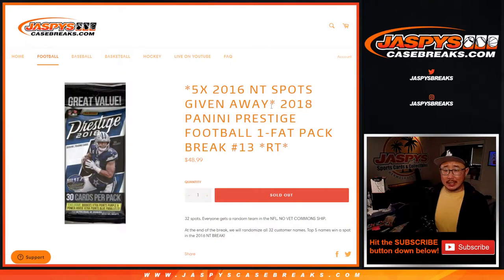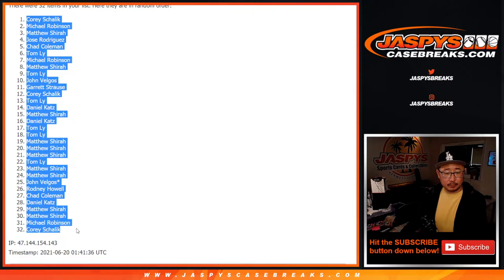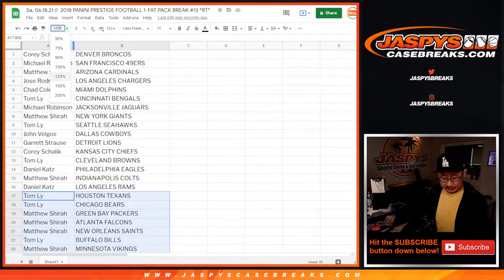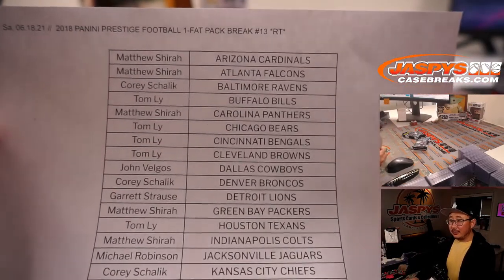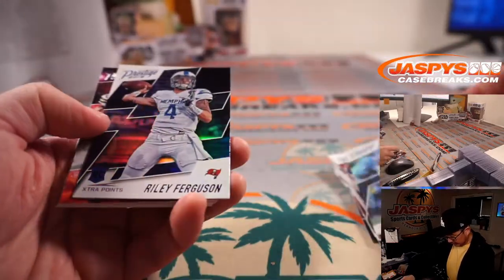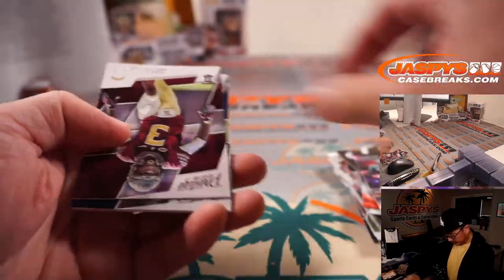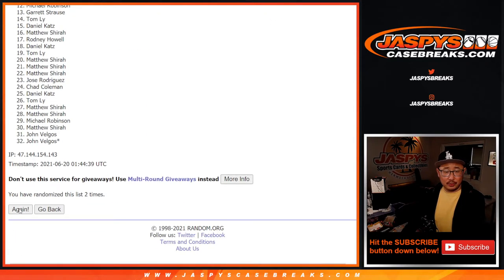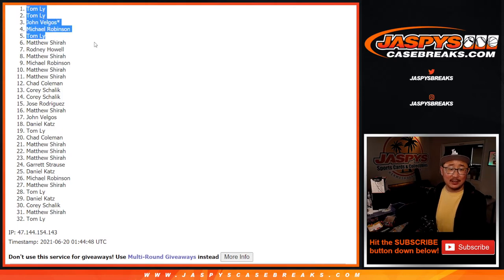Sa, 06.18.21 // 2018 PANINI PRESTIGE FOOTBALL 1-FAT PACK BREAK #13 *RT*